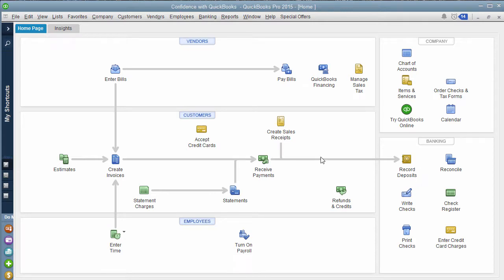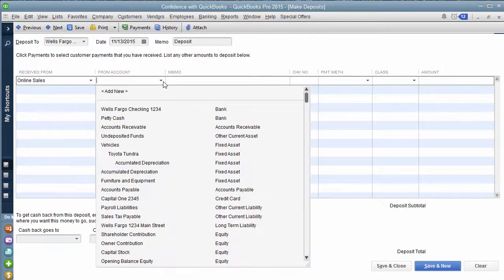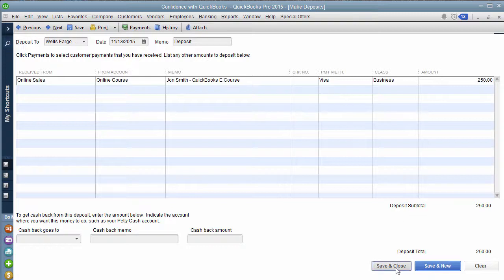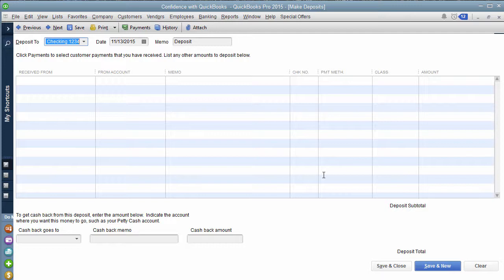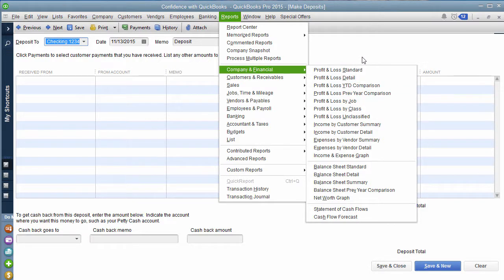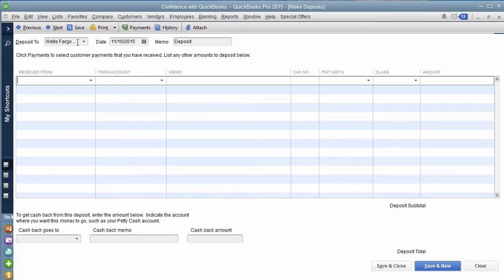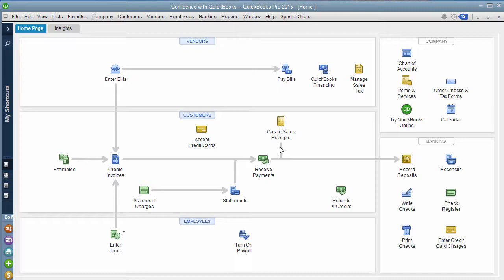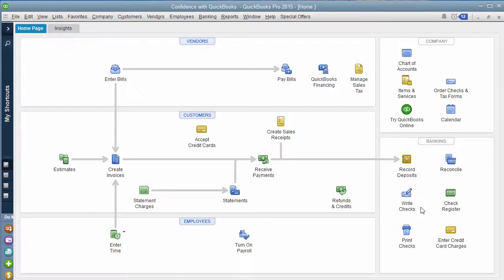Mindset for QuickBooks: What is the Simplest way to Track Your Income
Let's jump into the Banking Center to learn the quickest way to track your income inside QuickBooks. This is great if you don't need to track sales tax, accounts receivable and just want a clean easy to read Profit and Loss.

I want to share with you how to optimize the Banking Center to track your income.

In this video, I will guide you through the 2 ways to enter your income into the Customer Center, Create invoices and Sales Receipts. I created this video to help you to understand which option is best for your business.

This is great if you:

1.) Don’t need to track how much your customers owe you (Accounts Receivable)

2.) Don’t need to track Sales Tax

3.) The only reports you really want are a Profit & Loss and a Balance Sheet

4.) Are busy and want to keep it super simple or you are behind in your data entry and realize it’s already December

Timestamps:

0:00 - Intro
2:34 - Banking Center in QuickBooks
5:50 - Checking Reports
9:54 - Checking Check Register
11:54 - Final Thoughts